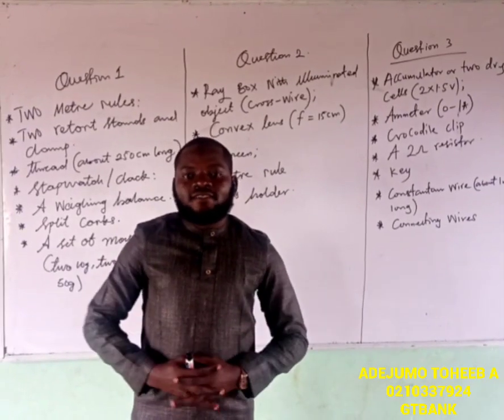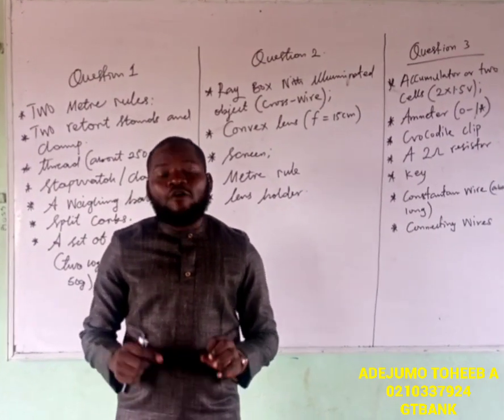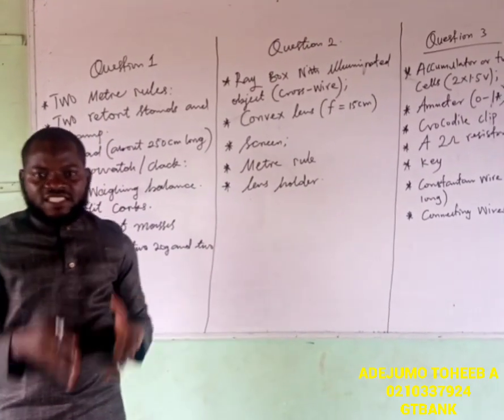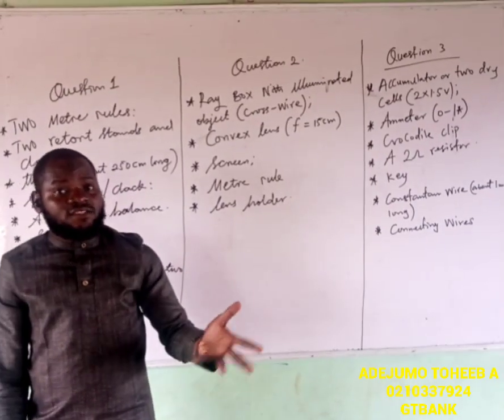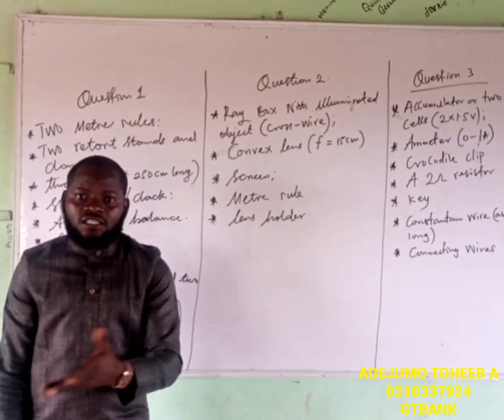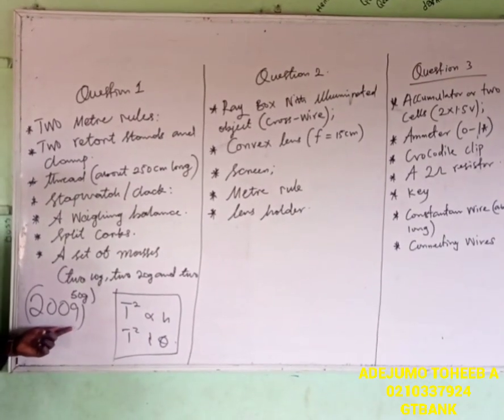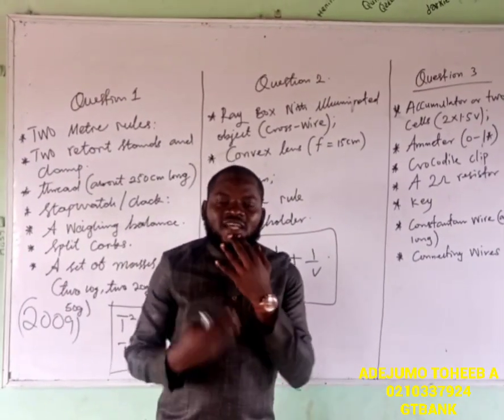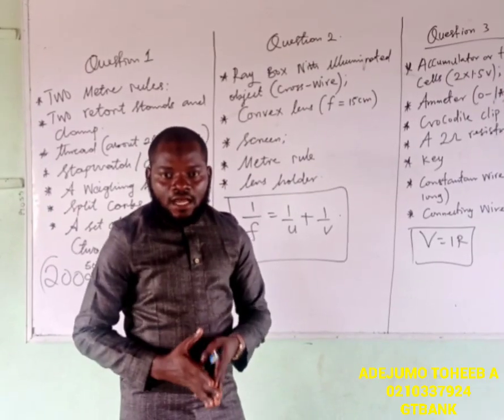WAEC 2021 physics practical focus!)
this video is to guide students and teachers on the focusing area of the practical and also to provide you with a similar question on mechanics and guide on optics and electricity while we anticipate for the practical on this channel God willing next week... this video also aims to know your opinion on how the marathon class on physics and mathematics should be either to make it live stream or a video as usual...your opinions on this is vital.

regarding our mini-lab project what we have at hand now is 12,500 as we are able to raise the sum of #12,000 from the NECO practical videos and a subscriber assisted by sending #500 which we appreciate pls no amount is small... the acct details to pay to is as follows:

ADEJUMO TOHEEB A
gtbank

thanks for your support may God reward you...